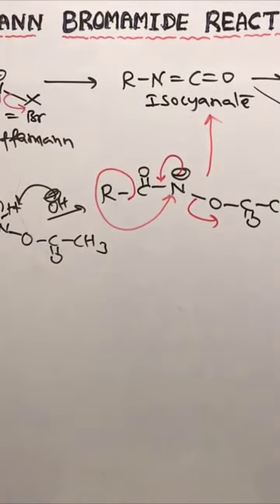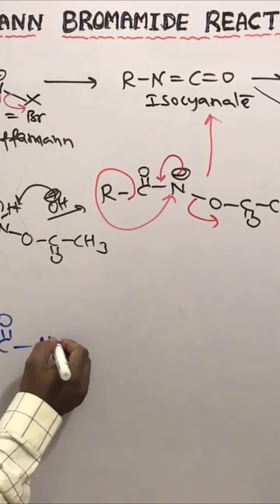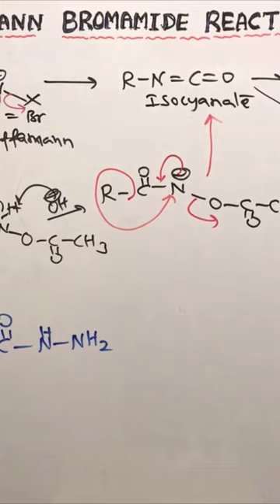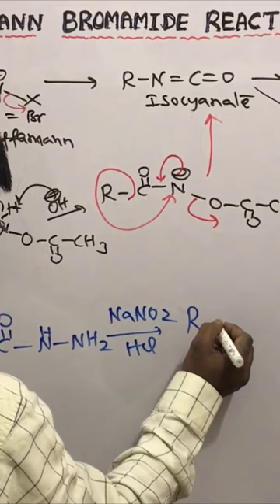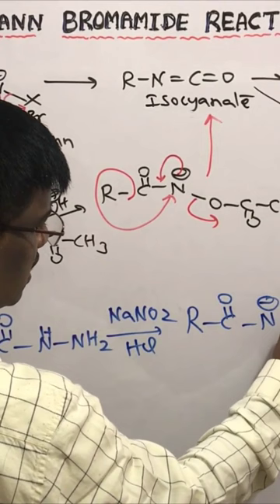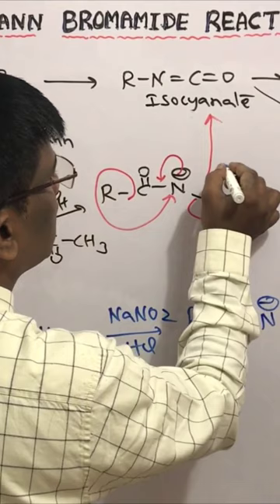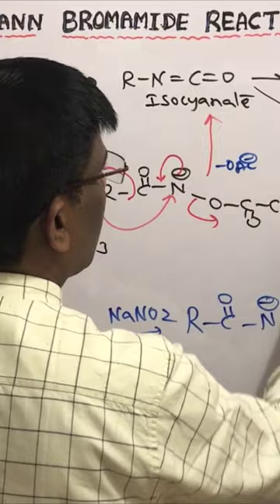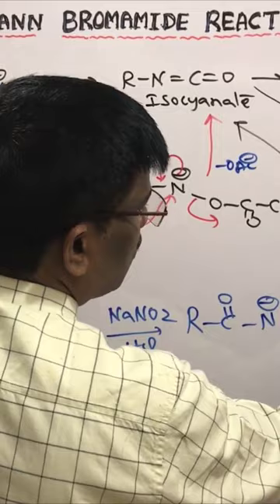curtius rearrangement reaction